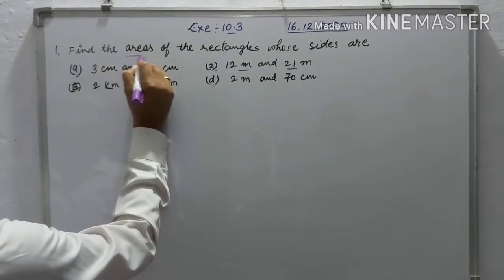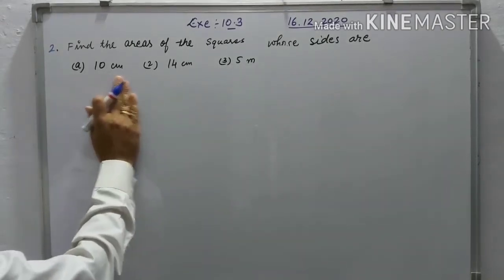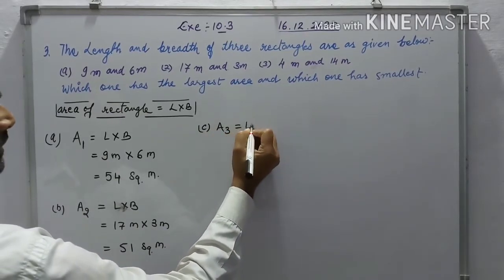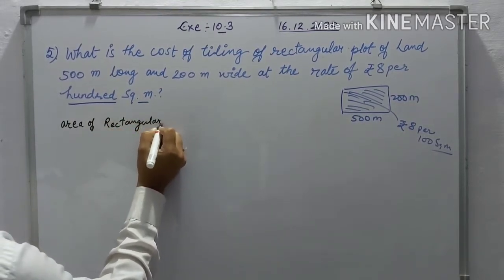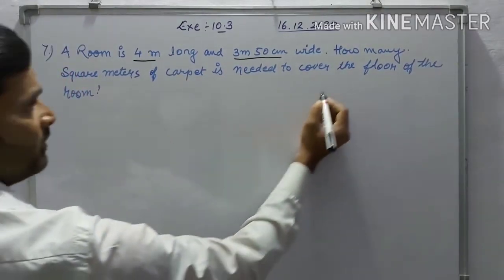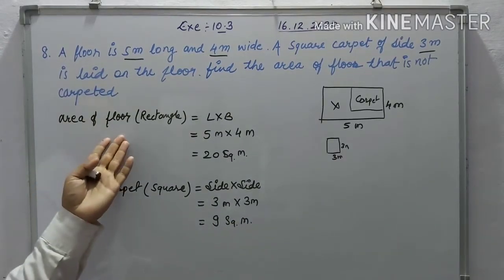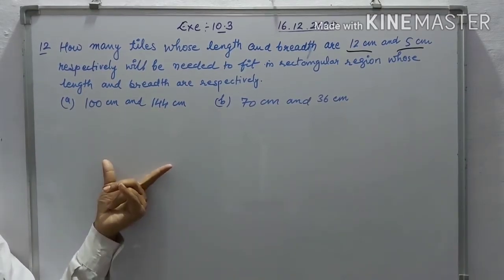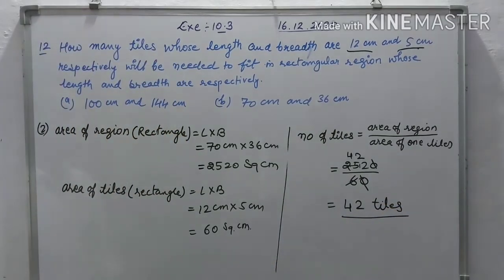Class 6 Maths 16.12.2020